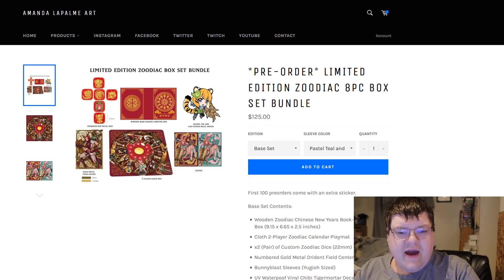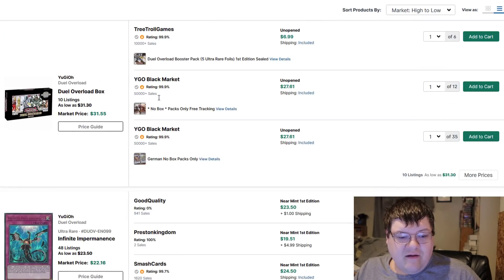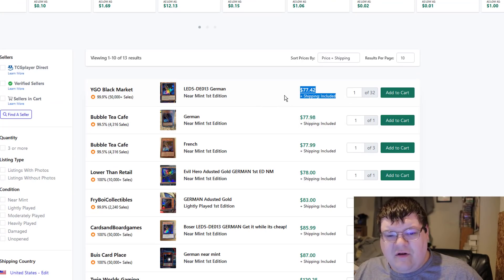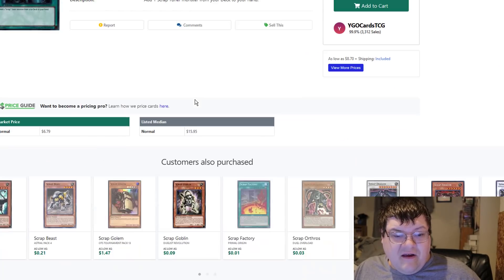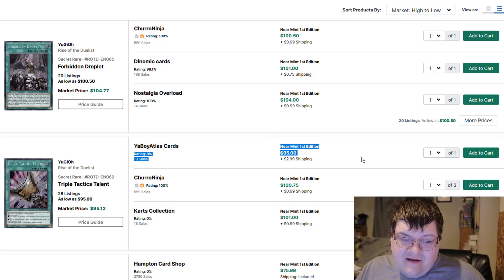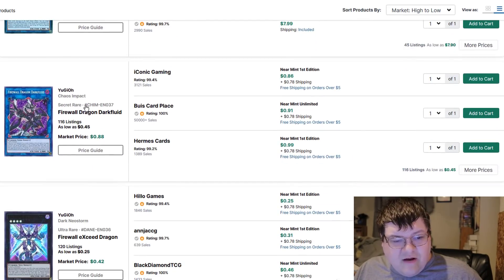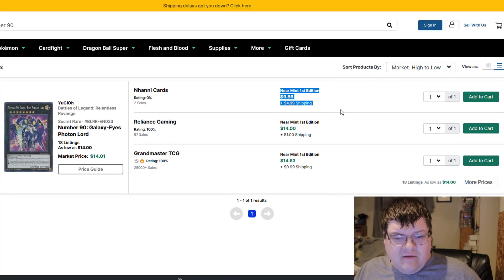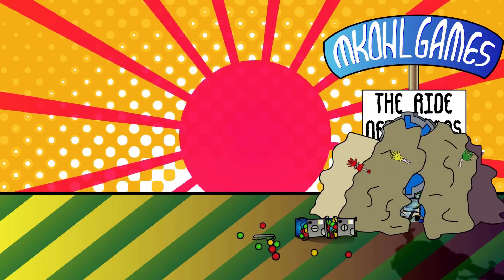Dragoon Buyout Time & Drytron Is Still Safe To Pick BUY Yu-Gi-Oh! Market Watch January 12, 2021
Things are pretty crazy! Dragoon is FINALLY starting to rise along side his friend Verte. We also have Hero buyouts happening to. What do you think about everything that is happening in todays market?